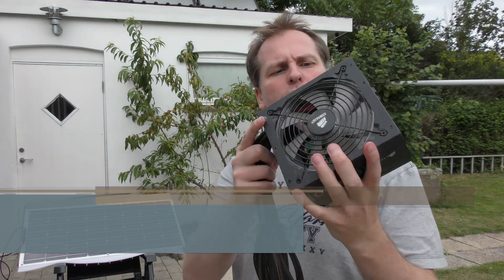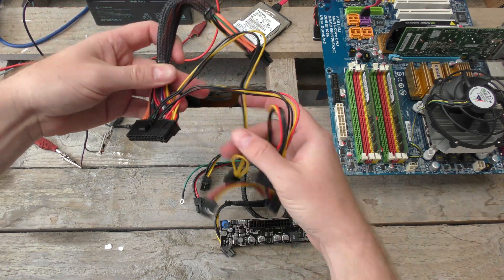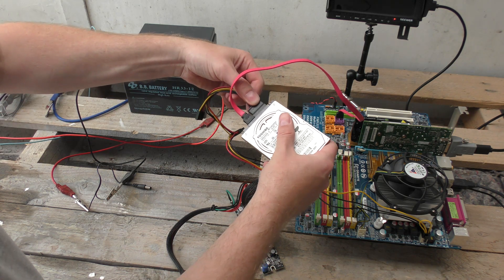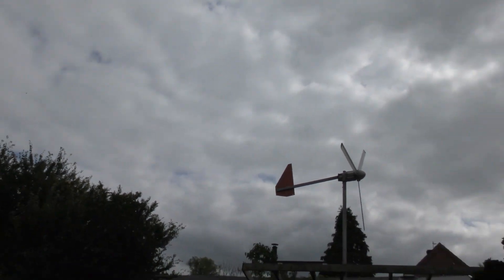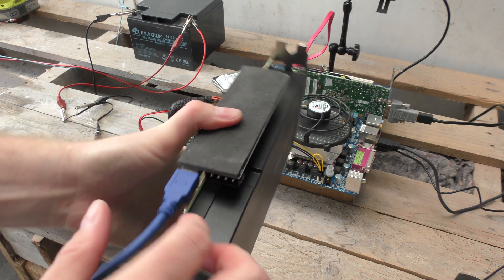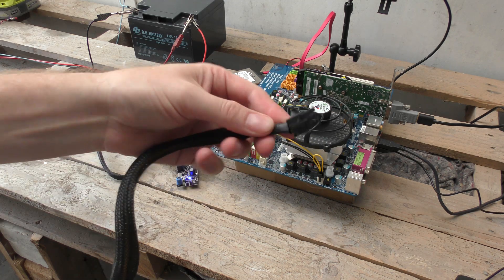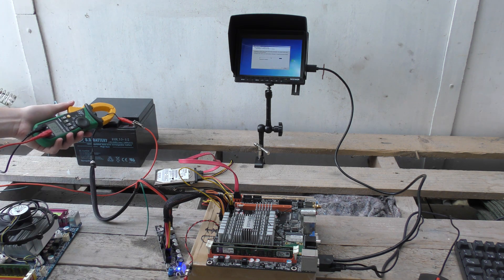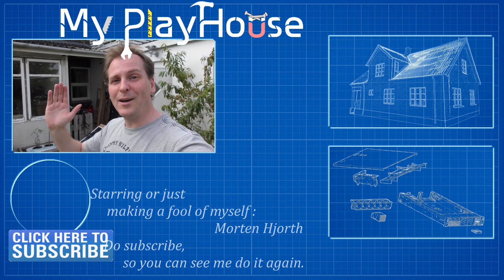Solar Powered PC, maybe for Cryptocurrency Mining - 868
Running a PC right of solar, or just from a 12 volt car battery, is something I knew existed, but had never tried,, and so I spend a few hours playing with that. Because I have seen videos with people running Bitcoin mining rigs from solar,, and going from 12/24V DC to 110/220AC, and then back down to DC,, which is kind of stupid.

This nice Flexible Solar Panel was send to me from Banggood. (Sponsored for review)
The one I got but there are different sizes available at different prices.

250w DC-ATX 12v Mini Itx Power Supply